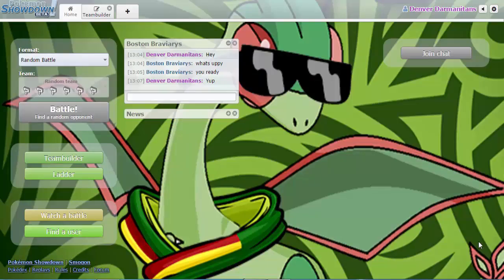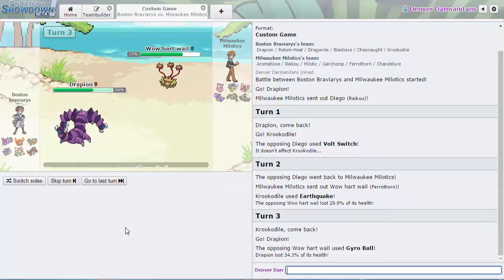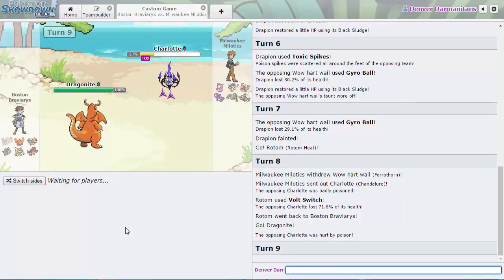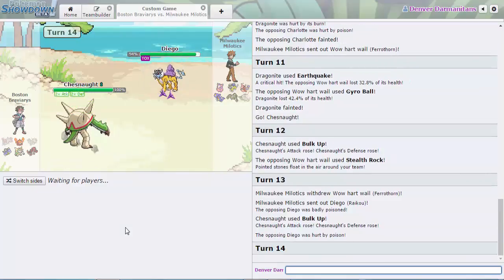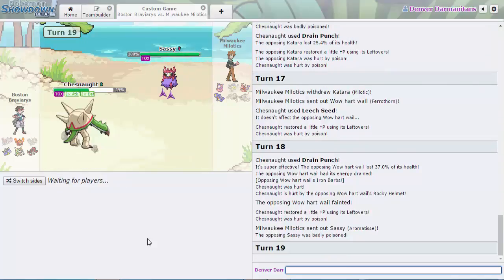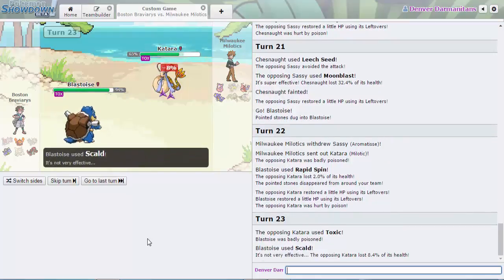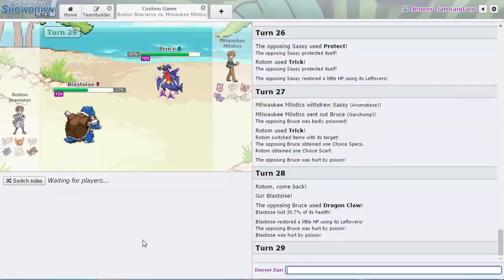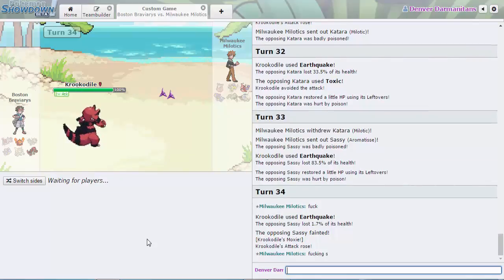Season 2 Week 1 Battle 1 Boston Braviarys vs Milwaukee Milotics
Meet the coaches!
California Charizards: No channel
San Francisco Squirtles: No channel
Hartford Wailords: No channel
Boston Braivarys: No channel

RULES:
1. SLEEP CLAUSE
2. EVASION CLAUSE
3. BATON PASS (ONLY SPEED)
4.ONLY POKEMON THAT WERE DRAFTED TO YOUR TEAM
5. TRADES ARE ALLOWED IF ONLY PLAYERS AGREE
6. PLAYOFFS NO TRADES PERMITTED
7. PLAYOFFS DOUBLE ELIMINATION

5 WEEK SEASONS 10 TOTAL BATTLES (FACE EVERYONE TWICE)